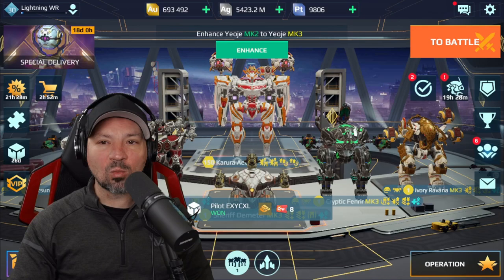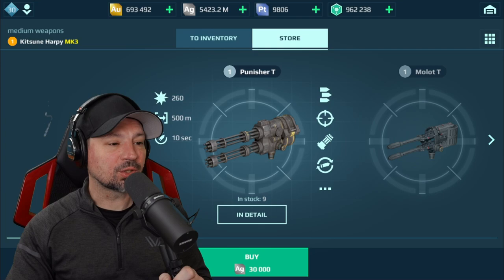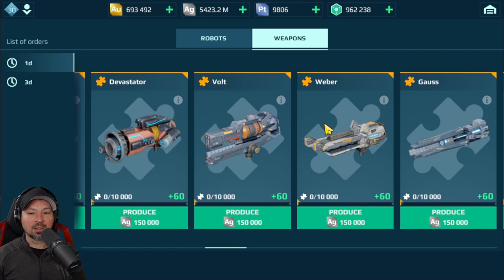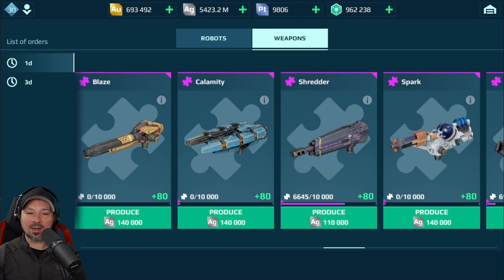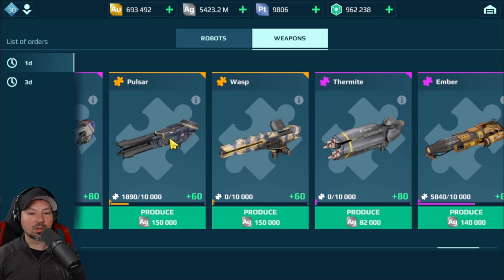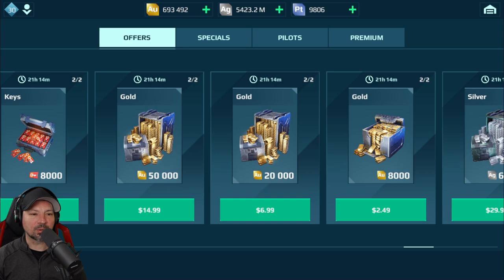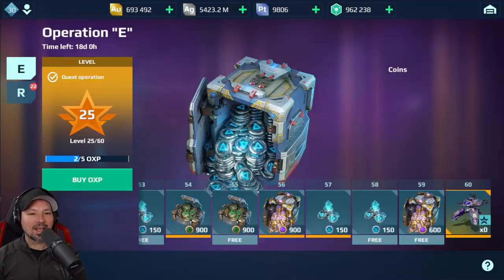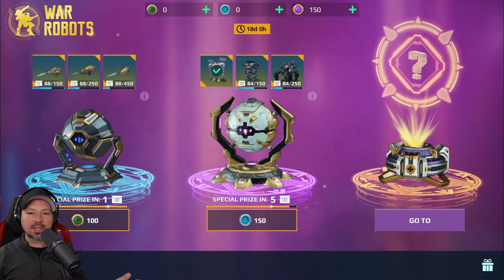War Robots Weapon Guide For Free To Play | Cheap To Play and New Players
War Robots best weapons for new players, best weapons for free to play players and best cheap to buy or cheep to play weapons, danny lightning weapon guild war robots. War Robots is a extremally fun robot fighting game, if you like mech fighting games you will love this Game, you can find it on android, ios, steam and my games. If you want to download War Robots here is a